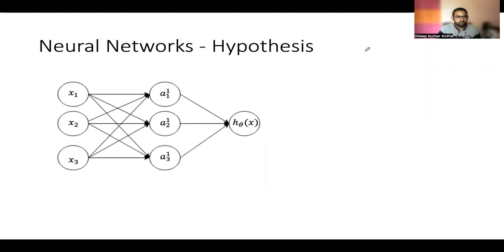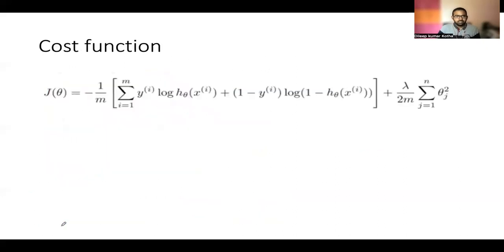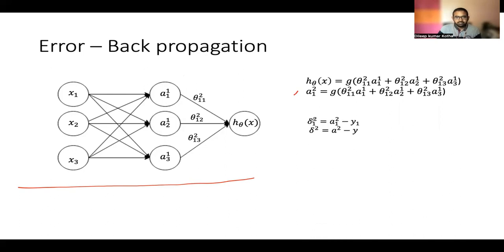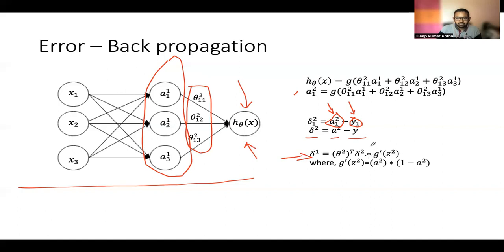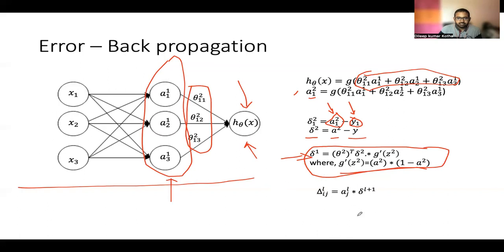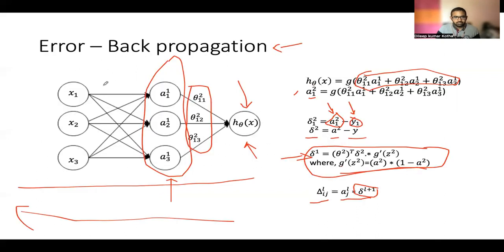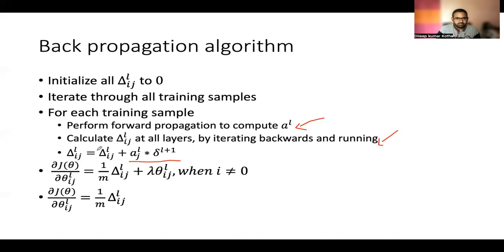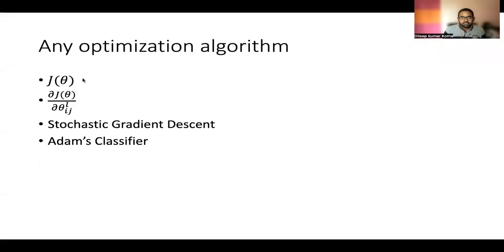EP18: Neural Networks Back Propagation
In this video we will discuss about back propagation and it's use in deriving derivative of cost function with respect to parameters/weights. This is the link for earlier video on hypothesis derivation